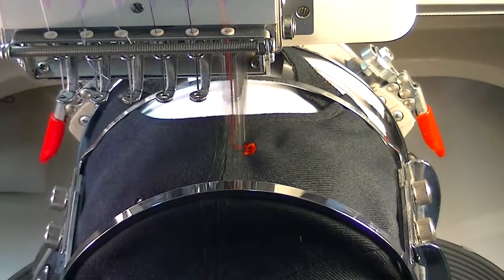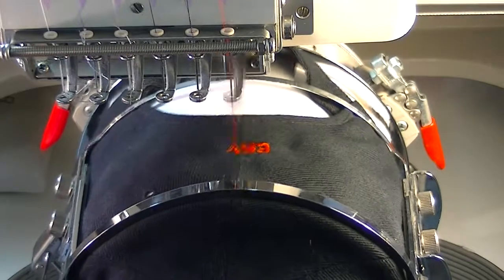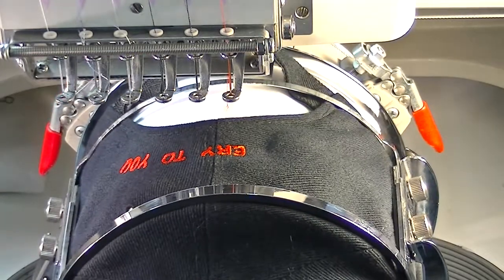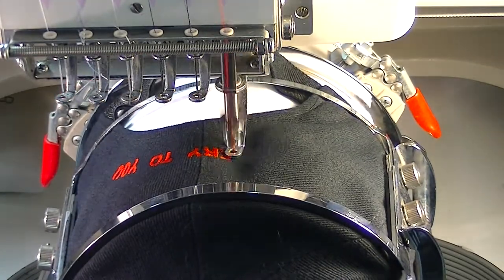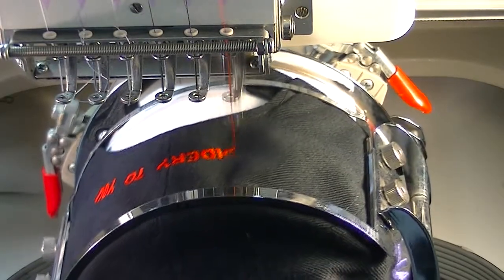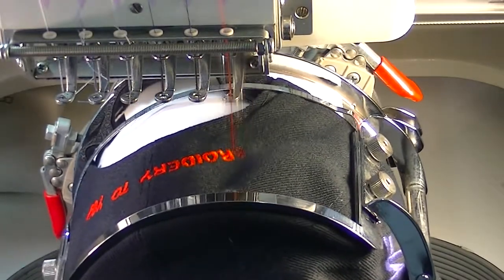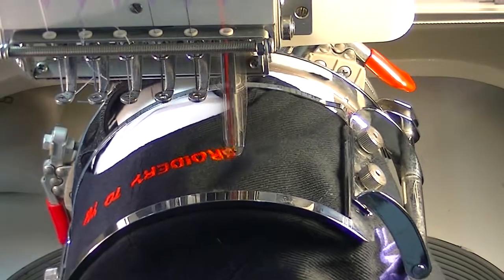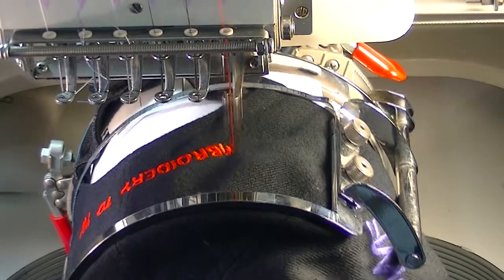How To Machine Embroider Baseball Cap, Hat Back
Watch How To Machine Embroidery Cap or Hat back using proper cap backing and setup on SWF Machine. The backs of caps are a popular placement for a logo, website, name-monogram and much more.  We have the machines and experience to do jobs right the first time.
Embroidery on Caps, Hats in San Leandro